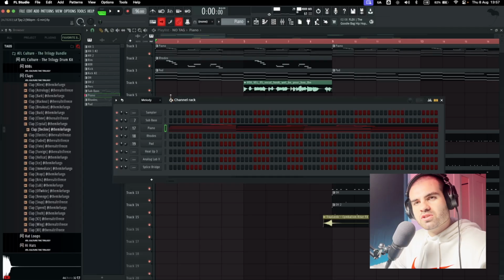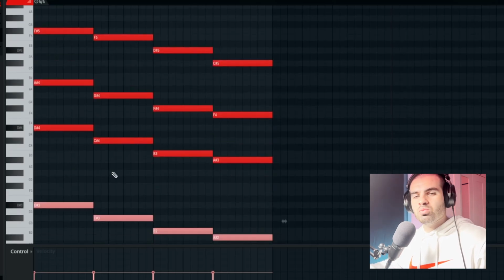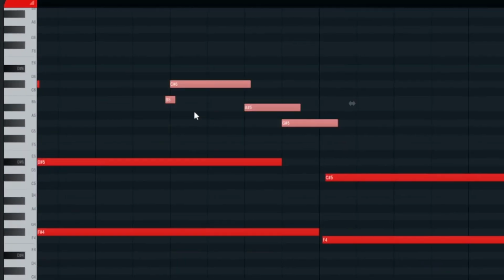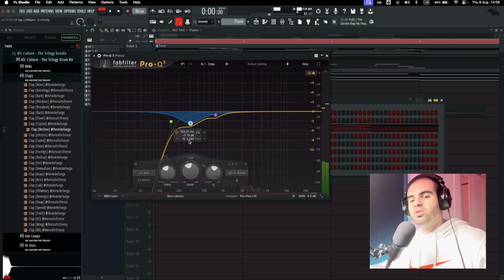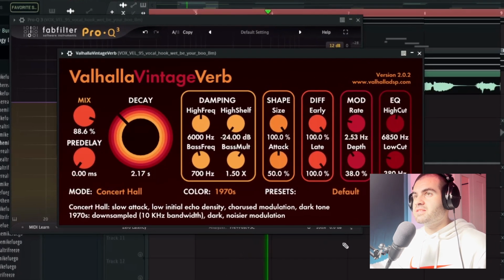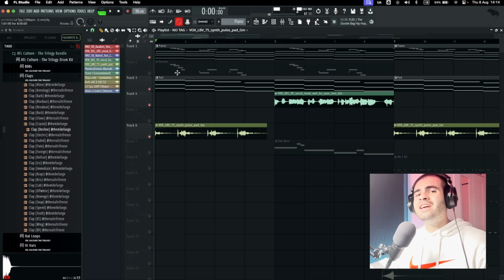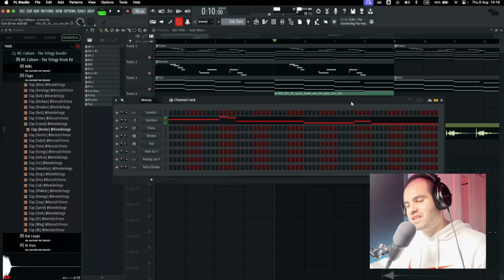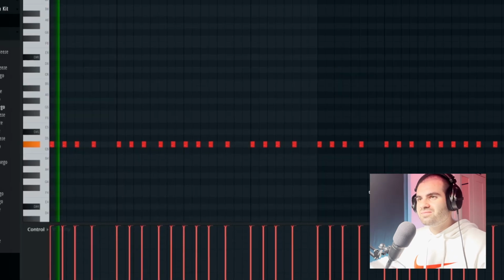How To Make a EMOTIONAL Piano Beats for Lil Tjay (FL Studio 2024)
Tags (Ignore)
yeat tutorial
serum tutorial
kontakt sauce
loop breakdown
pvlace loop breakdown
808 mafia sample tutorial loop breakdown